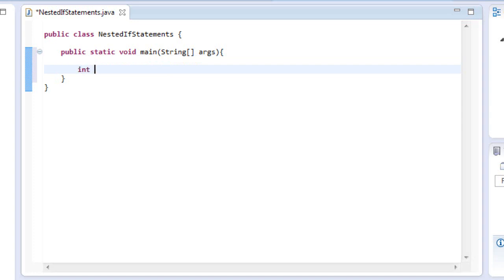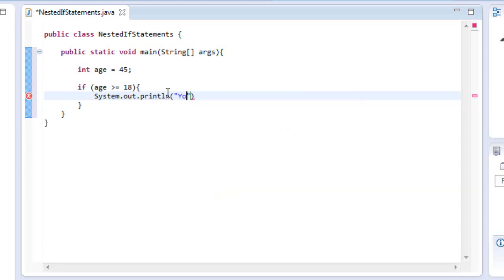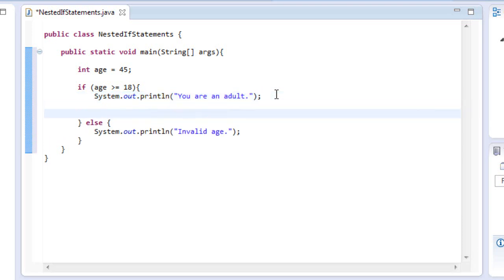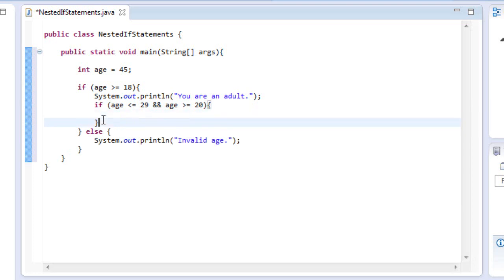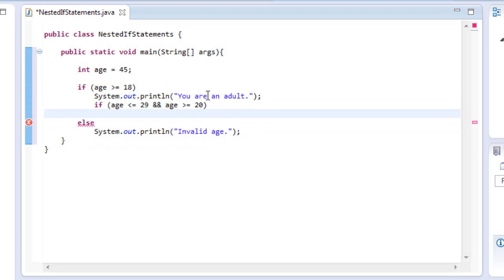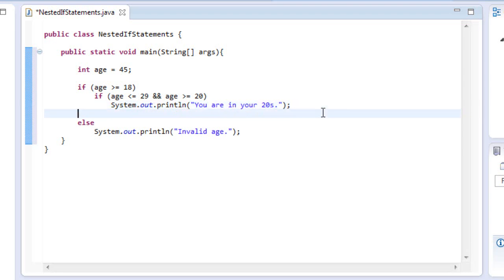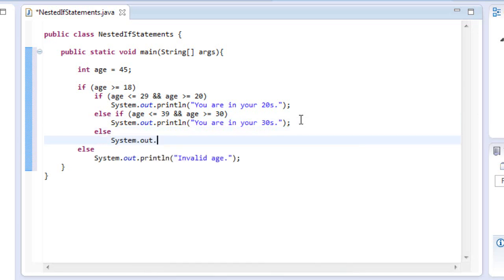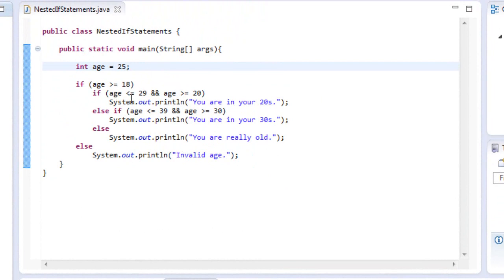Java Programming: 7 - Nested If Statements